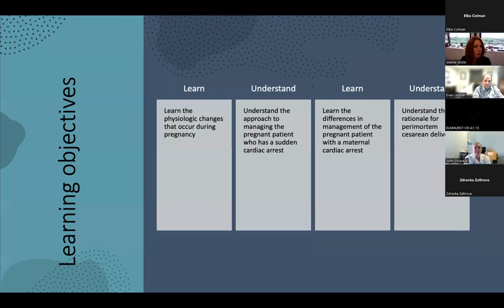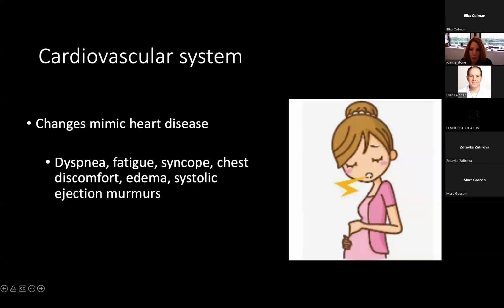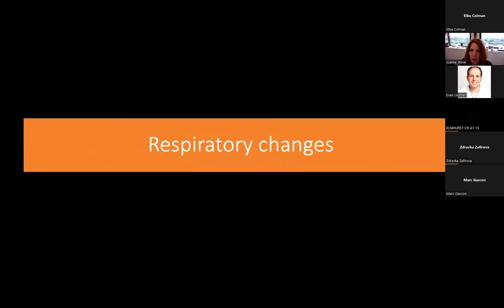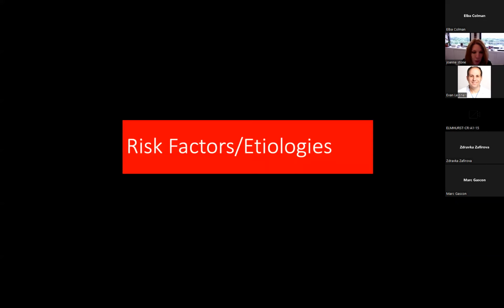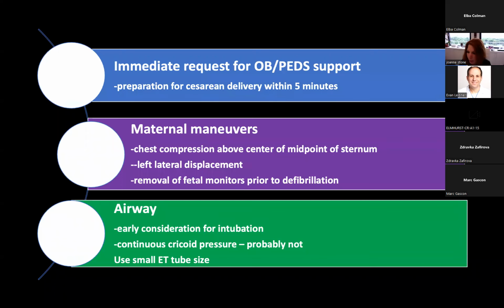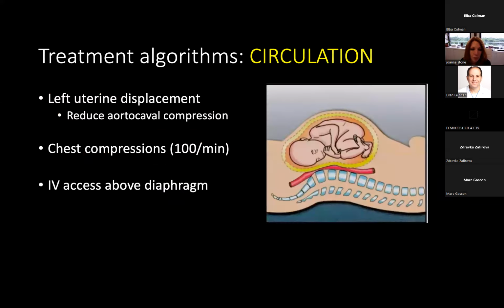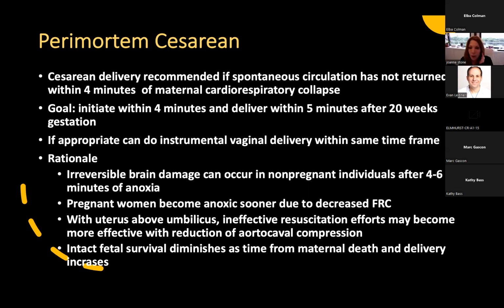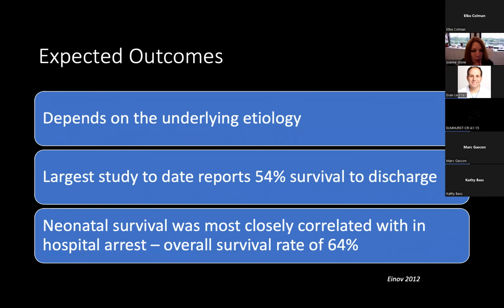Maternal Cardiac Arrest in Pregnancy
Grand Rounds Maternal Cardiac arrest in pregnancy.